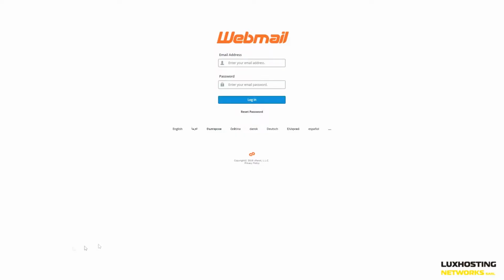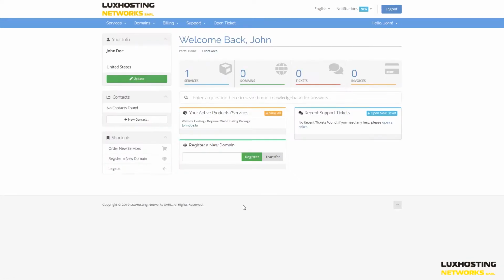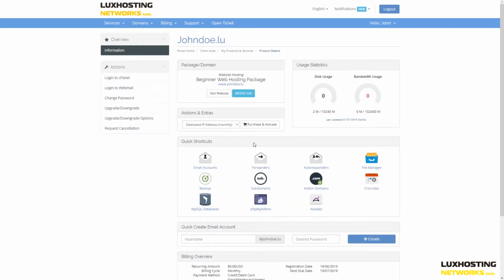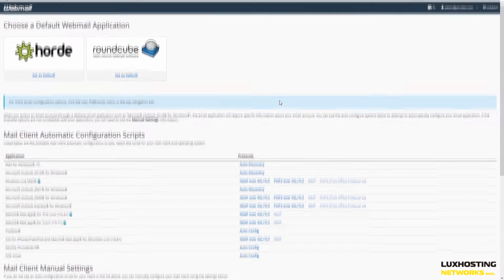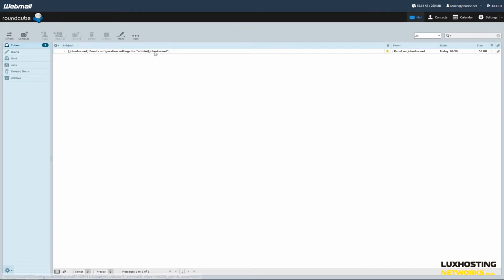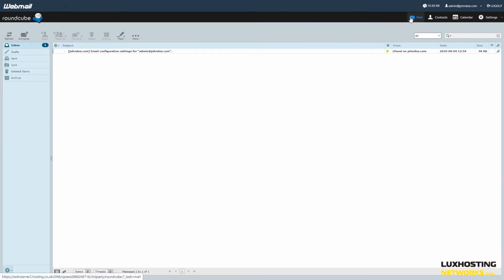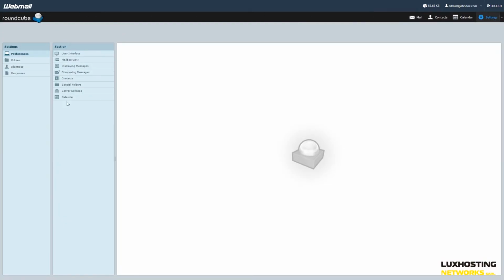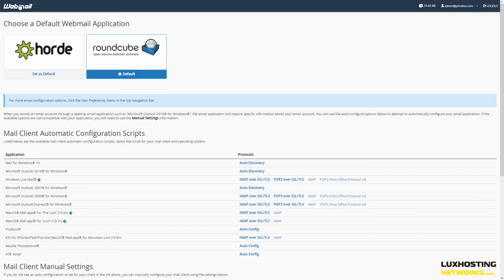How to Configure your WebMail | LuxHosting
Webmail offers users the choice between two different email clients.